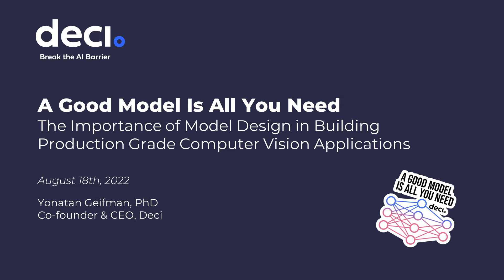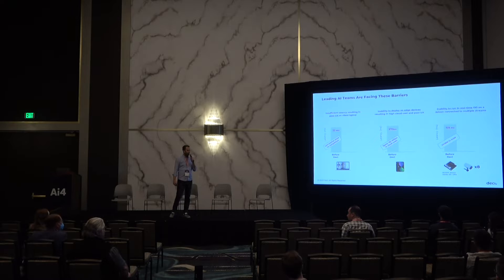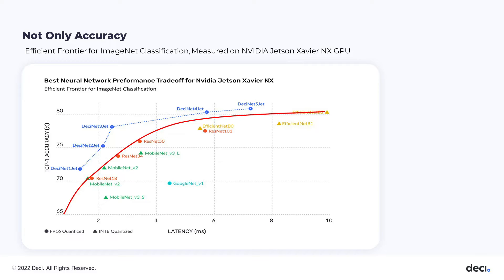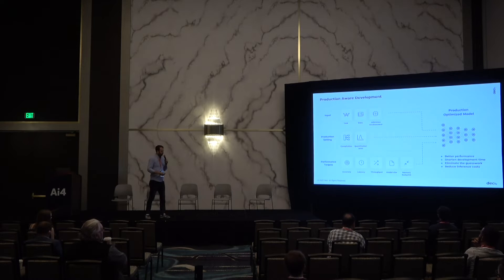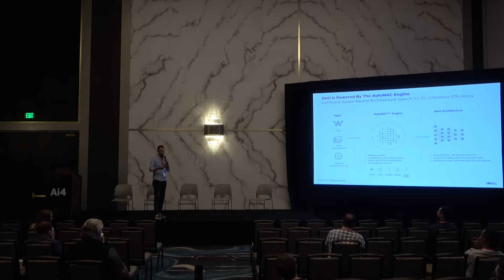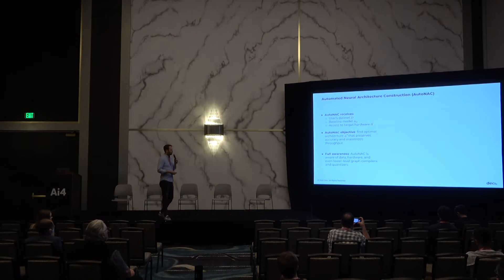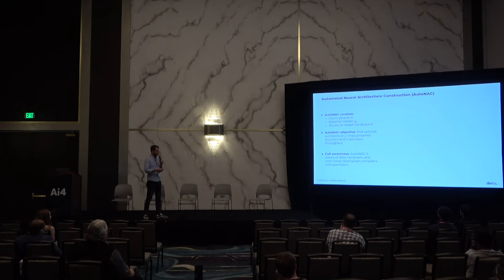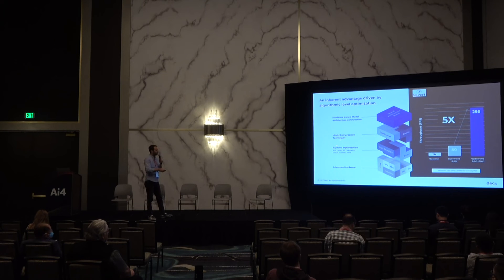A Good Model is All You Need with Deci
Yonatan Geifman, CEO and Co-Founder, Deci

Abstract:
As AI applications power a growing number of use cases and industries, they are setting new and demanding requirements for inference performance. However, running successful inference at scale requires meeting various criteria such as accuracy, latency, throughput, and model size, among others.

In this talk, we’ll cover the various approaches to computer vision model design, the common mistakes made and how these impact inference performance. We'll outline a new algorithmic optimization approach that is based on Neural Architecture Search (NAS) technology. you will gain insight into how NAS can be leveraged to build production grade models, accelerate time to market and reduce inference compute costs.